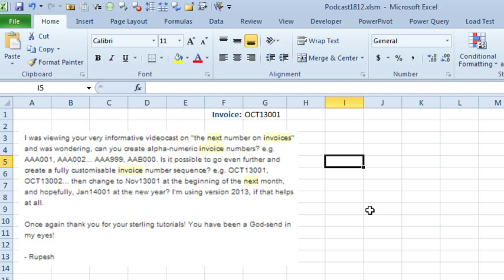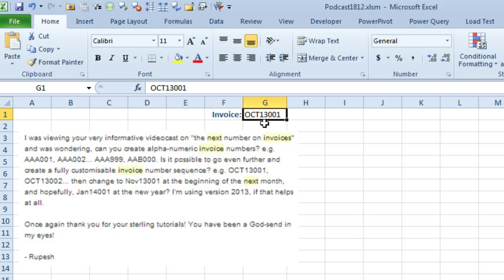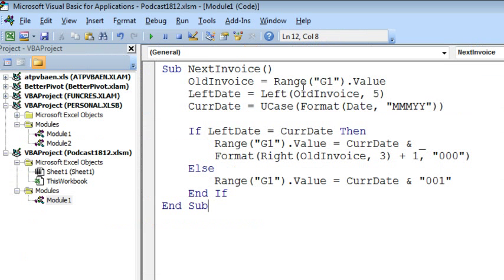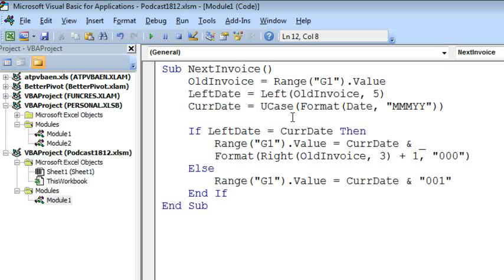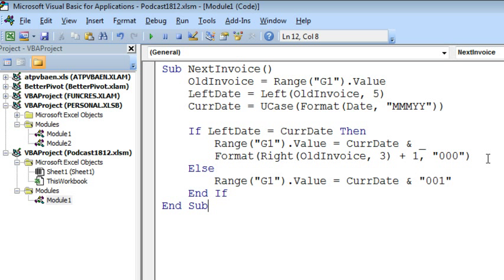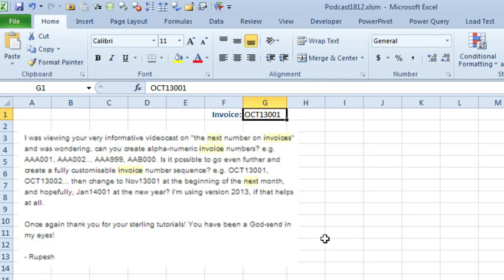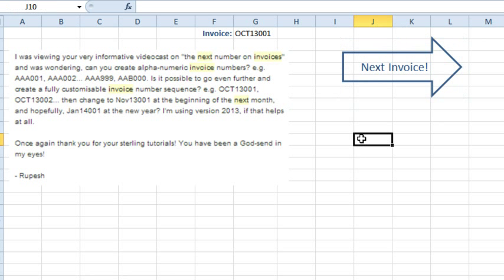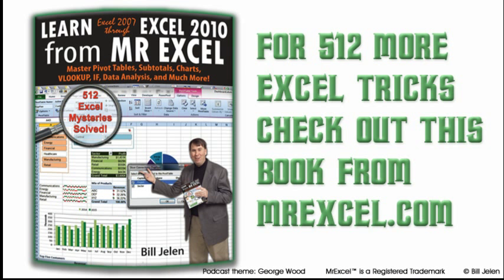Excel - Increment Invoice # OCT13001 - Episode 1812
Microsoft Excel Tutorial: How to Increment Invoice Numbers in Excel.

Welcome back to the MrExcel podcast, where we make learning Excel easy with our MrExcel.com tutorials. In today's episode, we will be discussing how to increment invoice numbers in a specific format, as requested by one of our viewers, Rupesh.

Rupesh had a question about our previous video on incrementing invoice numbers, where we only had a simple invoice number like 1001. But what if your invoice number is more complex, like Oct13 and then 001? Rupesh wanted to know how to automatically change the invoice number to Nov13001 on November 1st, and then to Jan14001 in January. Well, with a little bit of VBA, this is definitely possible.

To start, make sure your file is saved as .xlsm, as you won't be able to use macros if it's saved as .xlsx. Then, press Alt+F11 to open the Visual Basic Editor. We will create a new module and name it "next invoice". The first thing we need to do is save the old invoice number from cell G1. Make sure to change the macro if your invoice number is saved in a different cell.

Next, we will use the LEFT function, just like in Excel, to get the first five characters of the invoice number. To determine the current month, we will use a VBA system variable called "date". And instead of using the TEXT function to format it in MMMYY format, we will use the FORMAT function in VBA, with the UCase function to uppercase it.

Now, here's where it gets a little tricky. If the first five characters of the old invoice number are equal to the current date, we will use the RIGHT function to get the sequence number, add one to it, and then format it in 000 format. This will give us the next invoice number. However, if the first five characters are not equal to the current date, it means we have rolled over to a new month. In this case, we will reset the sequence number back to 001 and concatenate it with the current date. This will give us the new invoice number for the new month.

To run this macro, you can assign it to a shortcut key or create an auto shape with the text "next invoice" and assign the macro to it. Now, whenever you need to increment your invoice number, simply press the shortcut key or click on the auto shape.

Thank you to Rupesh for sending in this question and for giving us the opportunity to share this solution with our viewers. We hope this helps you with your complex invoice numbers. And as always, thank you for tuning in to the MrExcel podcast.

(00:00) Increment the Invoice Number in the format of OCT13001.
(00:55) Save file as XLSM first
(01:13) Add a VBA Module
(01:55) Parse old invoice number and increment
(02:51) Assign macro to shortcut key
(03:51) Testing for new month
(04:12) Clicking Like really helps the algorithm

This video answers these common search terms:
Auto shape and Macro assignment in Excel
Excel Macro for invoice numbers
Format OCT13001
Increment invoice number
Learn Excel
MrExcel podcast episode 1812
Running a VBA Macro in Excel
Using format function in Excel VBA
Using left function in Excel VBA
VBA for incrementing invoice numbers

Rupesh asks how to increment an invoice number in the form of YYMMM001, where the 001 should count up until you run the macro in a new month. A bit of VBA solves the problem.